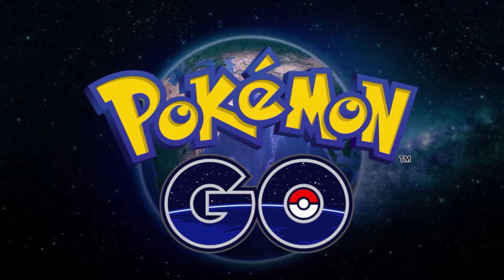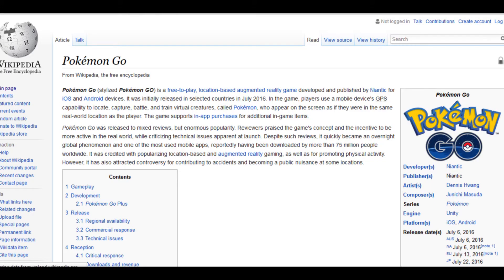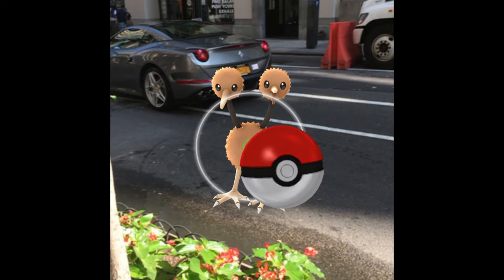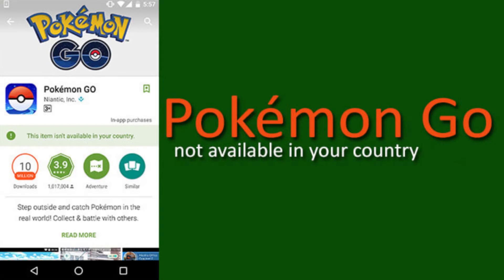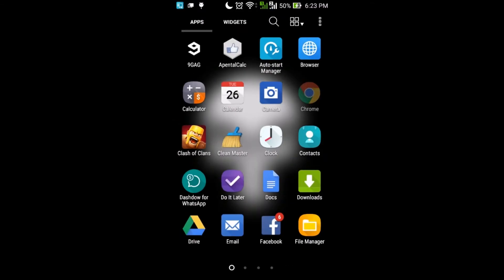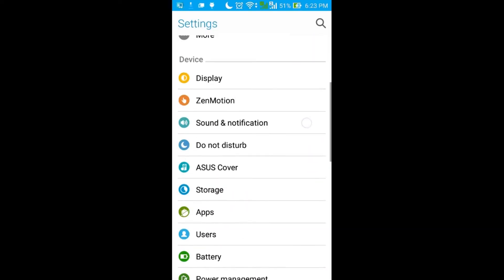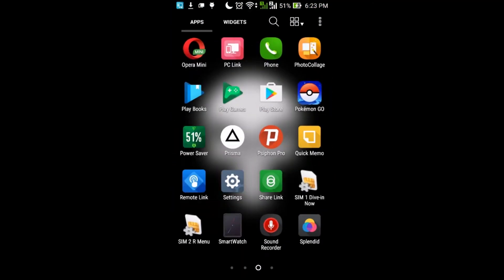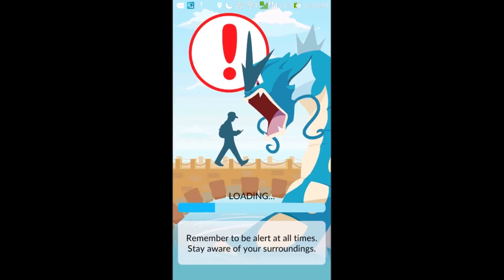Pokemon Go - How to Install and Play in any Country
In this video we will show you how to install and play pokemon go game in any country.This apk is safe and secure and its fully working in any country.